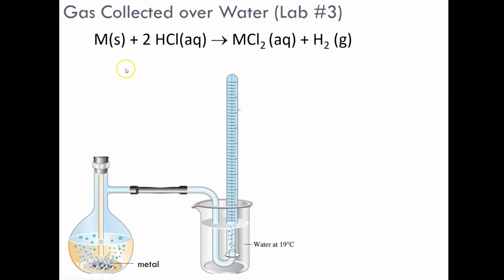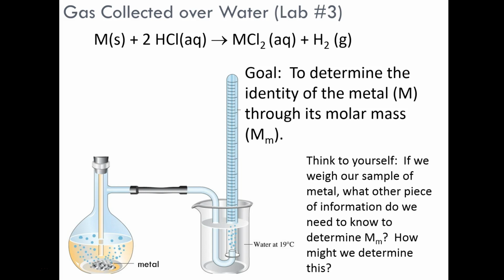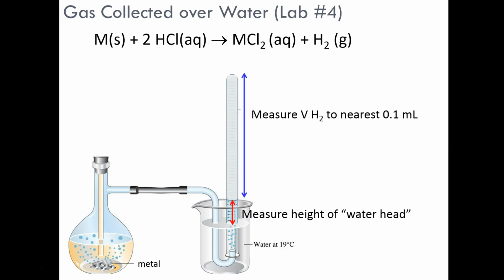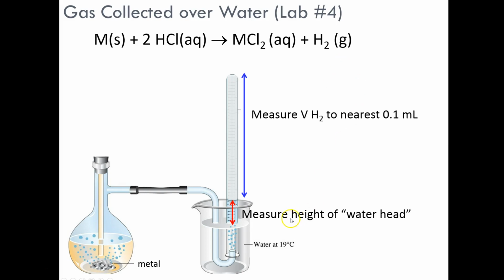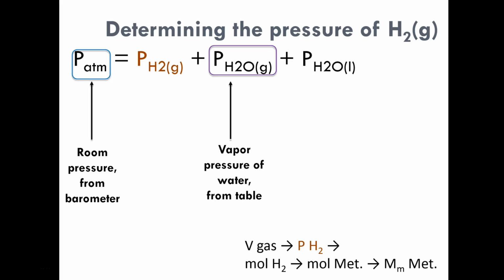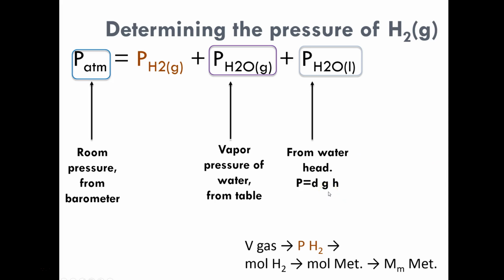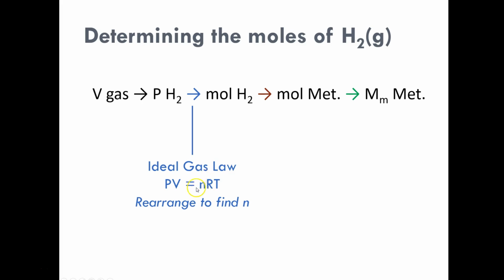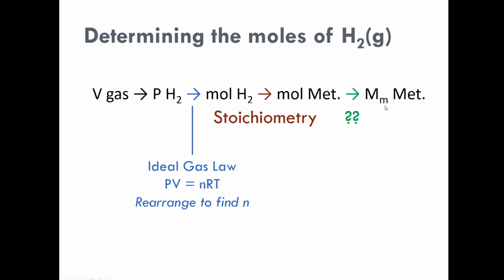Identification of Unknown Metal calculation set up